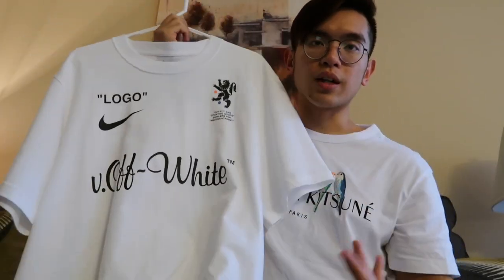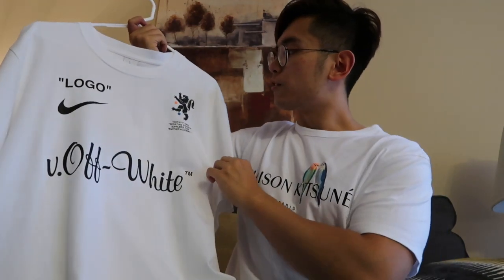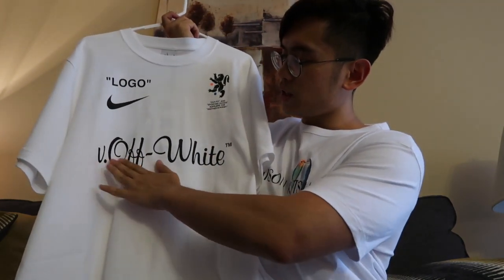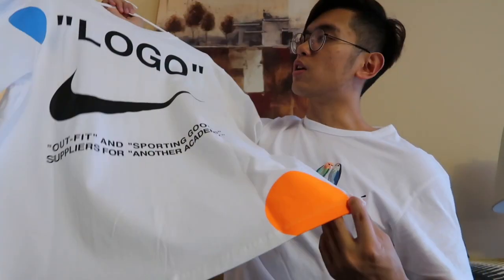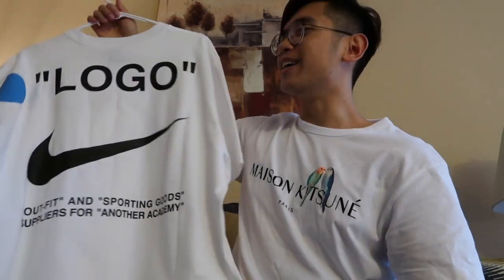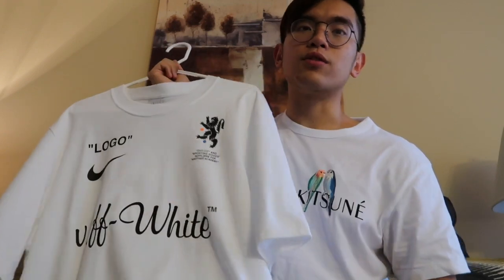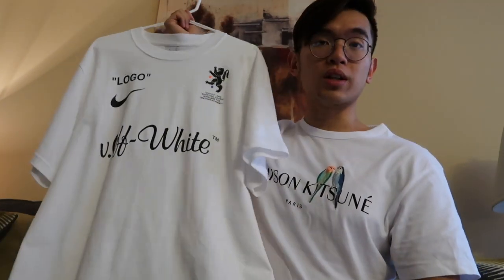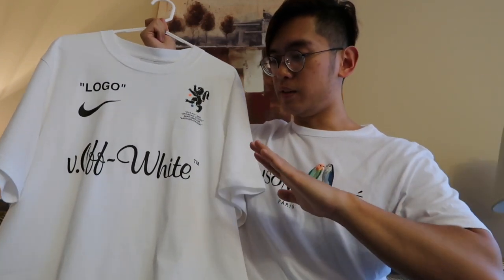Off White x Nike Mercurial White Tee Shirt Review and Sizing!!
Thanks to Jin again for the music!